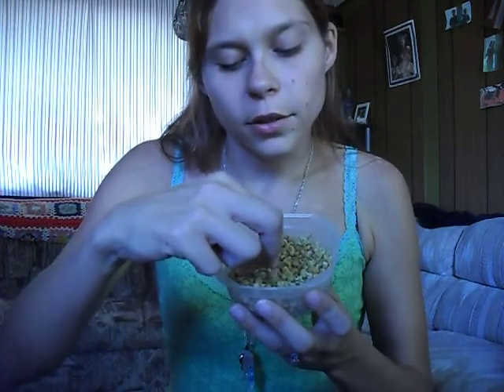Herbs that Heal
8 Herbs and What you can use them for
Elder trees are poisonous so are the berries but cooked berries are safe...